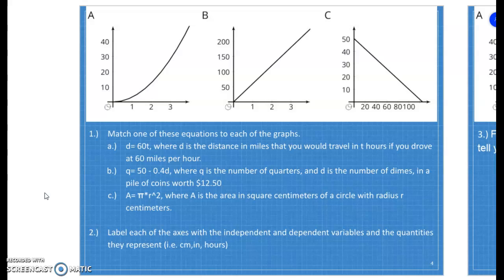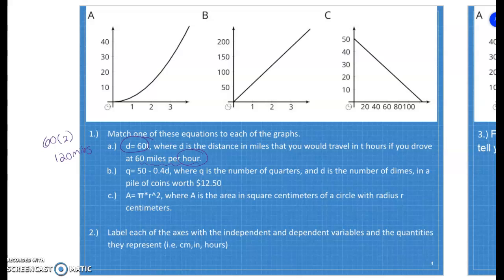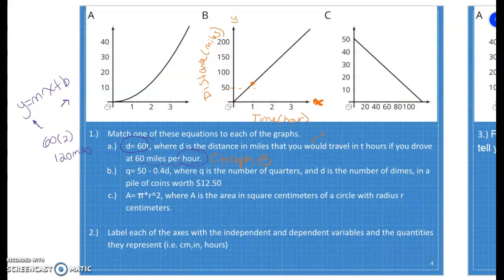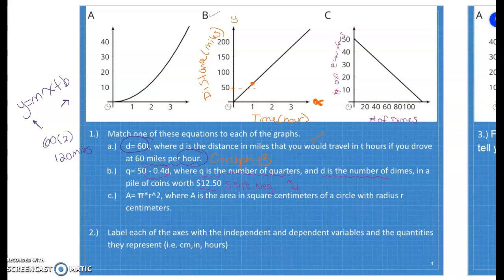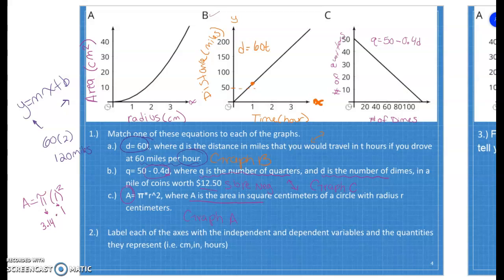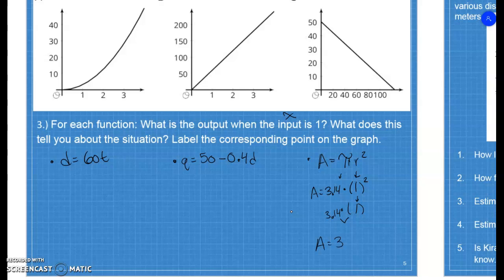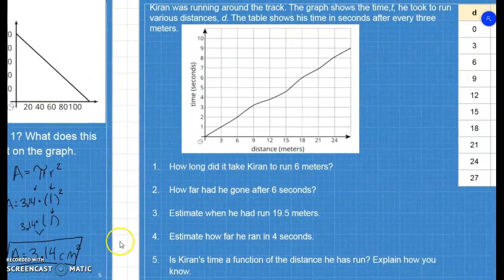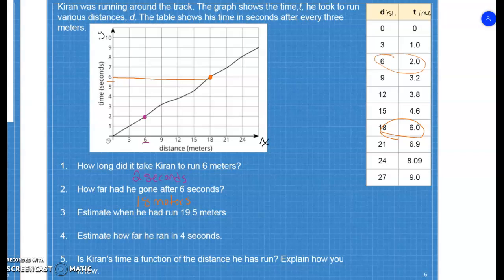Tables, Equations & Graphs of Functions